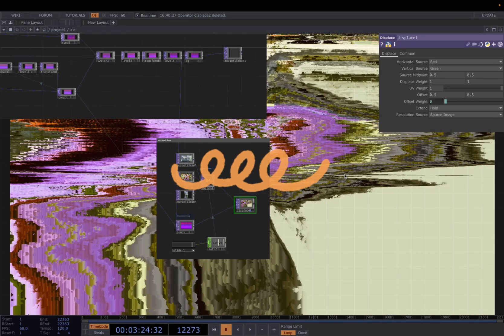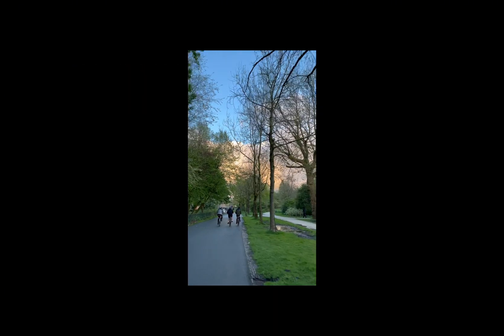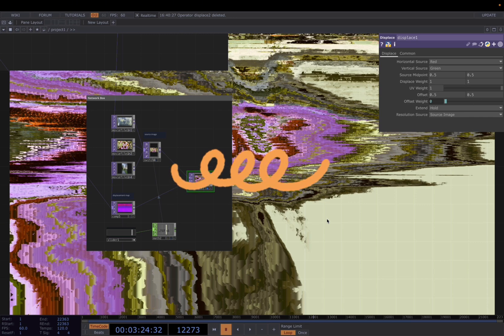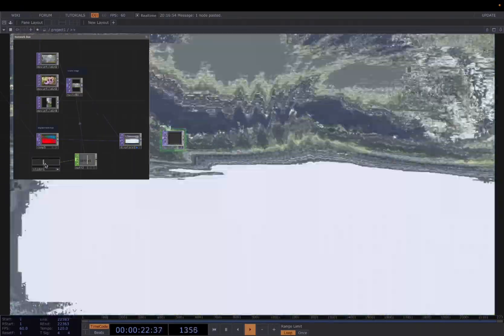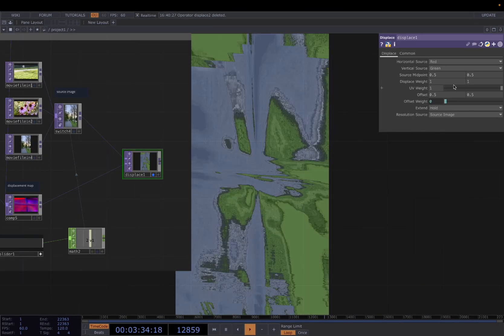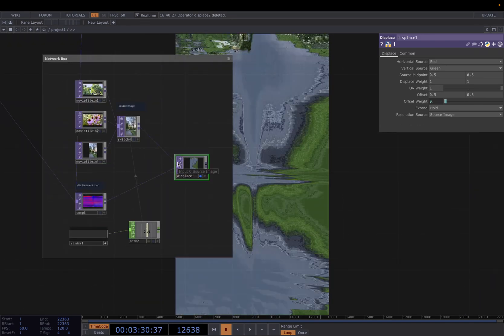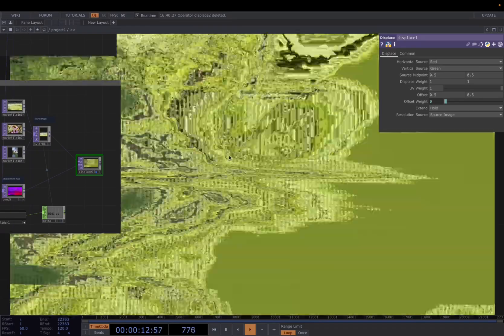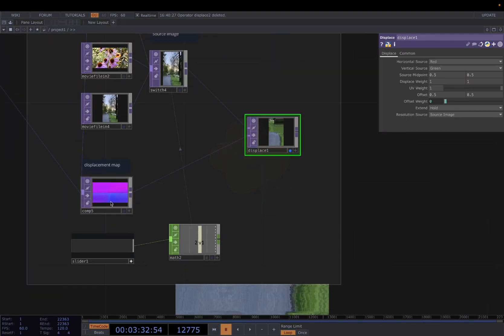pixelated background texture in touchdesigner | tutorial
Pixelated..    .        background                   texture

Summary:
In this tutorial, I'll show you a quick trick for creating pixelated abstract textures using the Displace TOP in TouchDesigner. This technique works with any video footage and creates dynamic visual effects perfect for VJ work or other design projects.

Key OPs used:
Displace TOP, Movie File In TOP

Timestamps:
0:00 Introduction
1:16 Final Effect Preview
1:48 Network Detail
2:20 Displace TOP

Bon Iver - 10 d E A T h b R E a s T